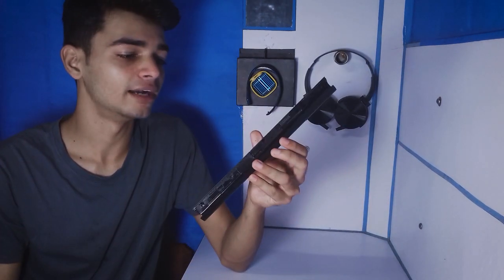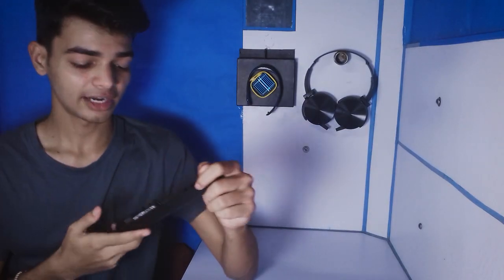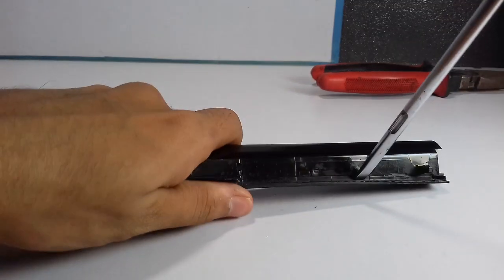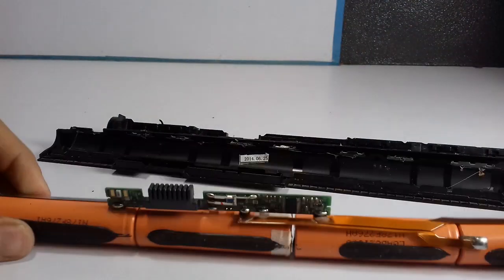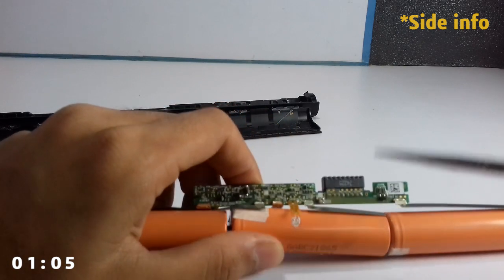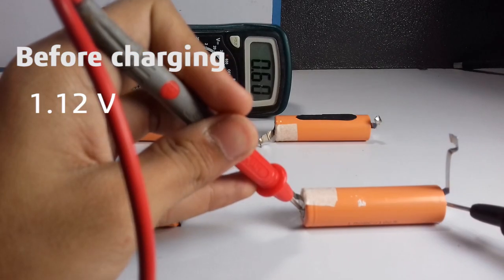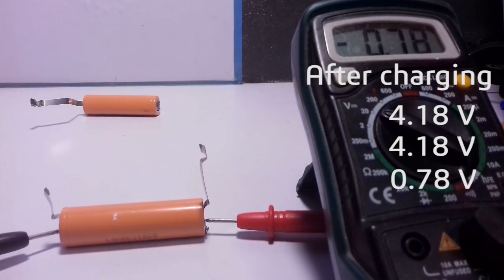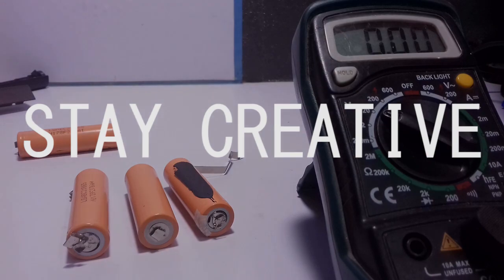Do Not Throw Away Bad Laptop Battery!!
Salvage those precious 3.7v 2800mAh (18650) batteries from non-working laptop battery pack.